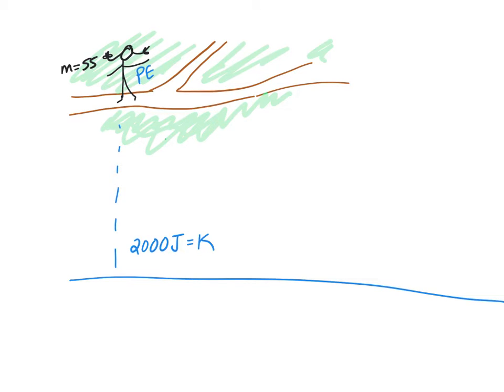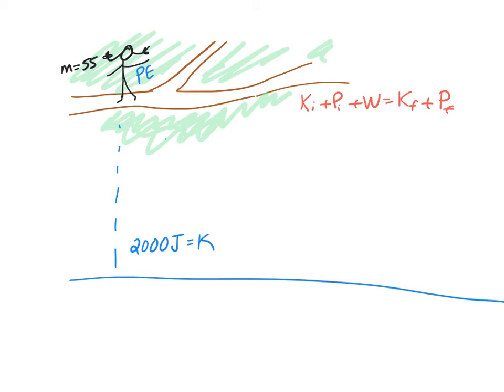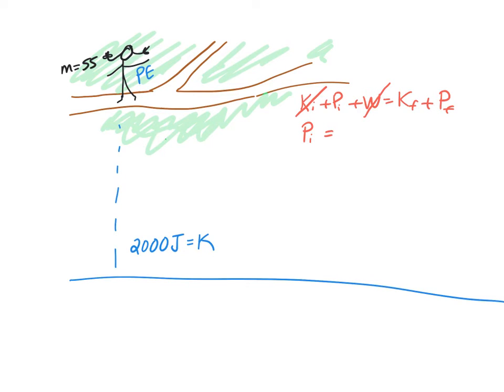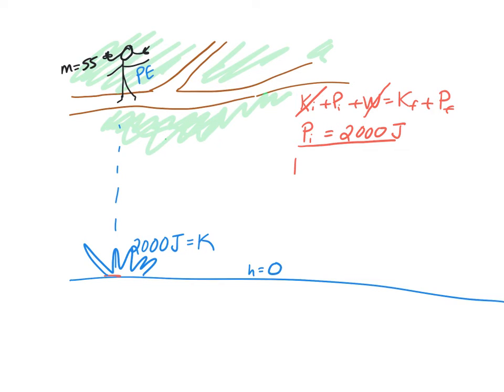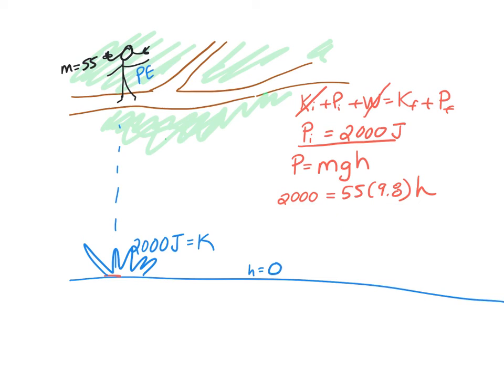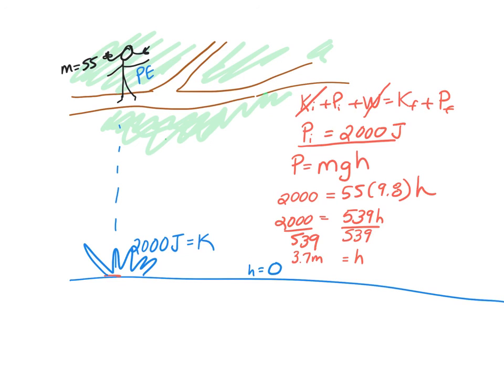Work girl branch